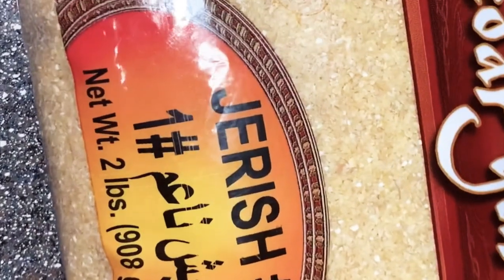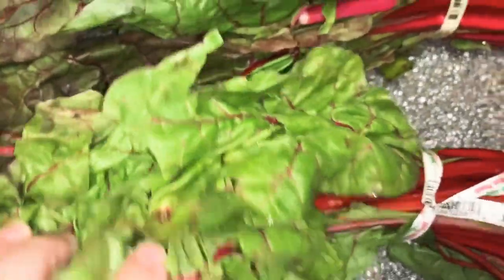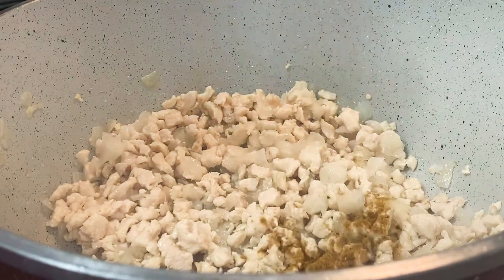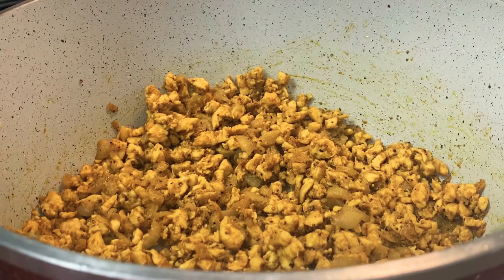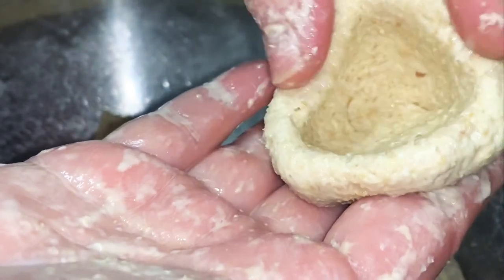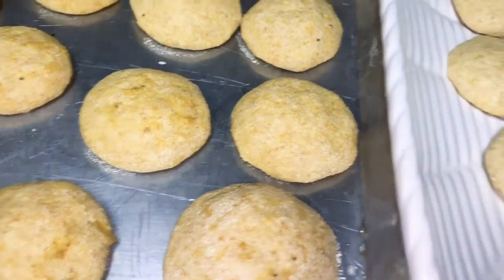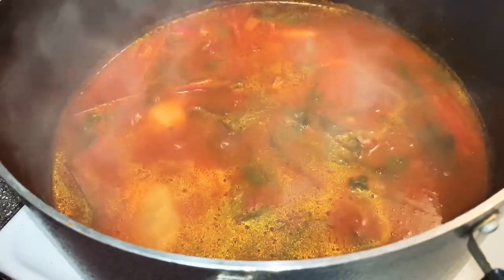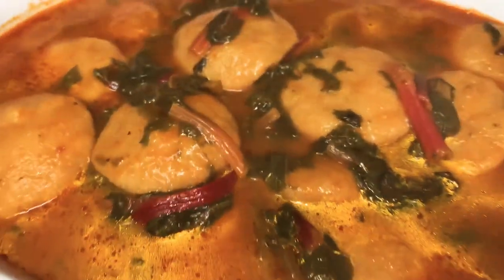Iraqi red kubbeh soup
you will need:
2 lbs jerish
add 2 cup of water to jerish
leave for 30 minutes
chop 2 chard
for stuffing you will need:
1 onion chopped
1 tablespoon black pepper
3 tablespoon curry
2 tablespoon turmeric
1 1/2 tablespoon salt
for the soup u will need :
2 tomato paste
10 cup of water
2 to 3 tablespoon citric acid
4 tablespoon salt